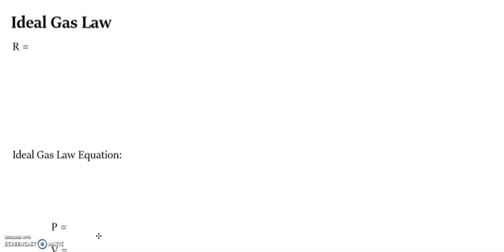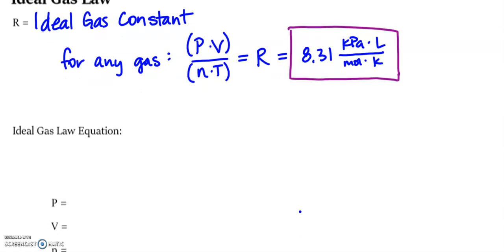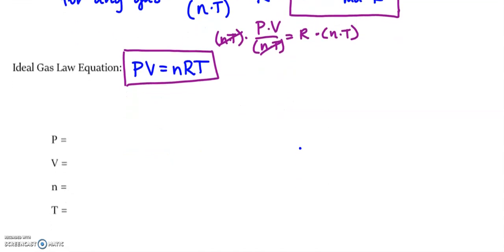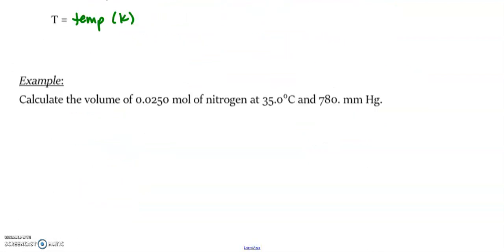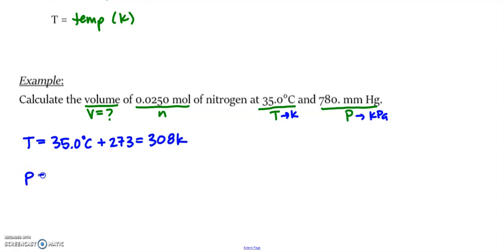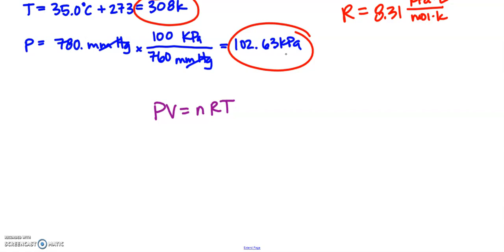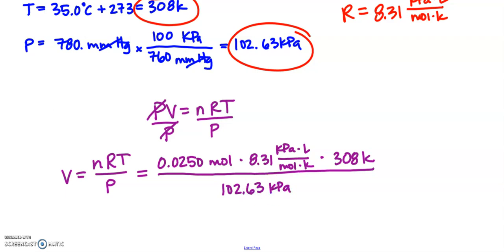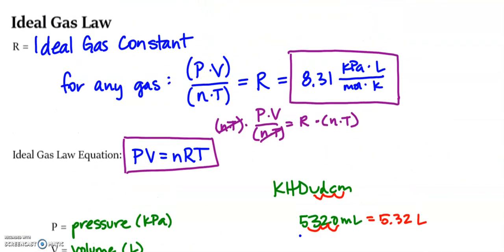Ideal Gas Law